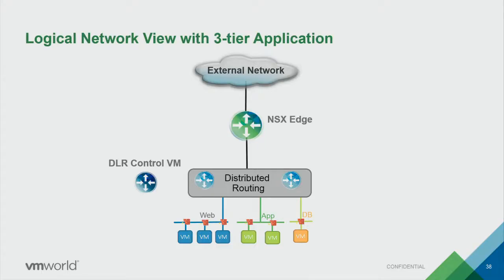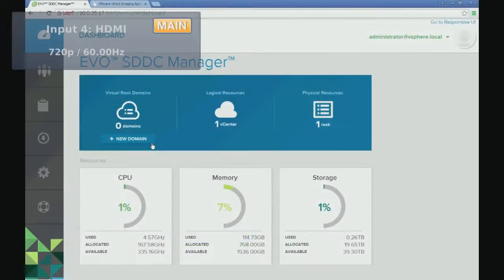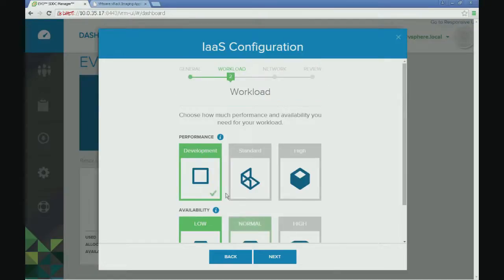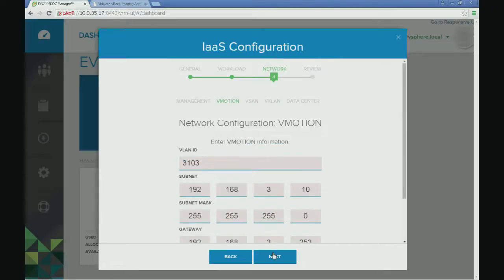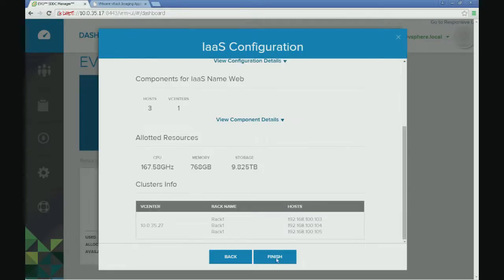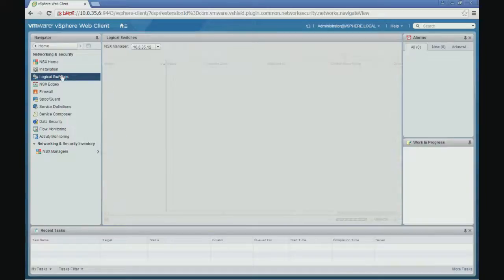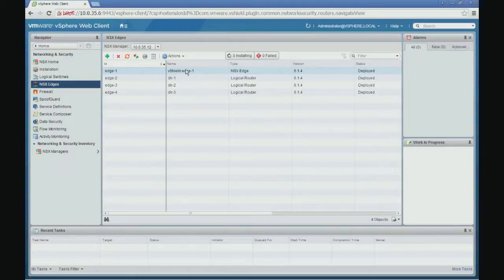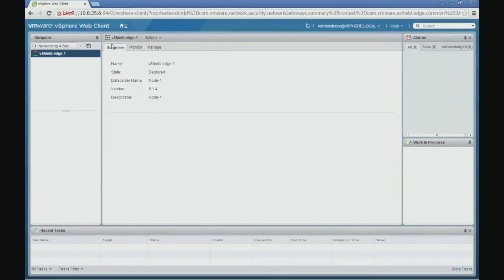NET5640 Building a Hyper Converged Infrastructure 2